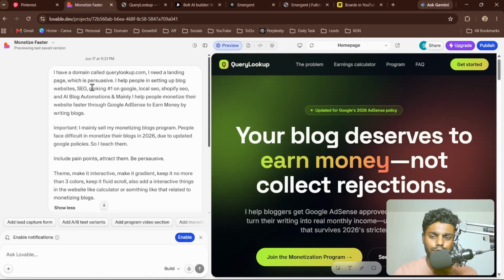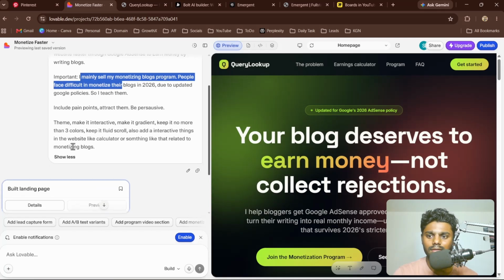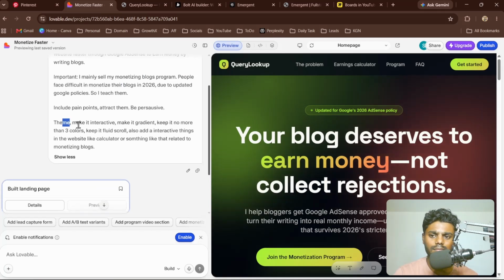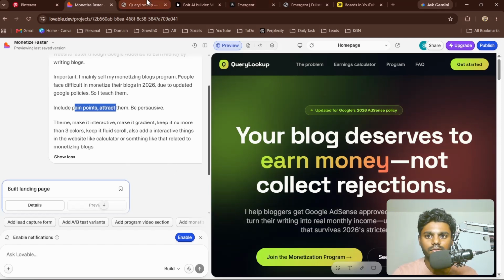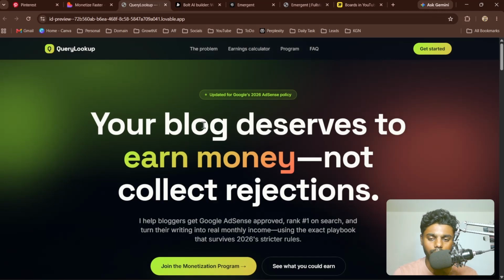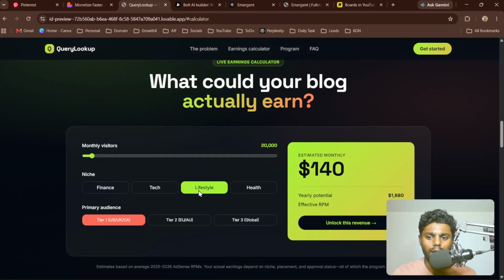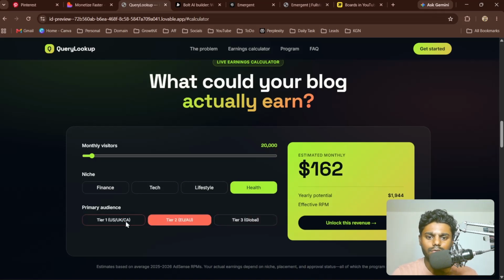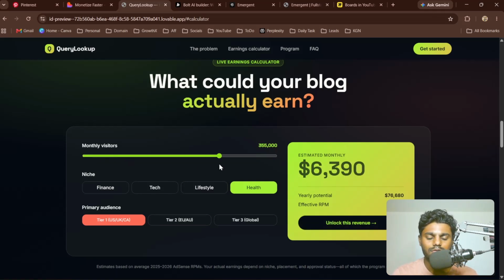Lovable Built This Website in 30 Seconds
Learn how to build an interactive landing page using Loveable. See exactly how to design a site that attracts clients and tracks revenue.

This tutorial walks through the technical process of creating a high-converting page for a domain like creditlookup.com. We focus on the practical steps needed for effective blog setup, ensuring your site is optimized for traffic and user engagement. If you are a creator or entrepreneur looking to streamline your workflow, this build provides a clear blueprint for your next project.

Beyond basic design, we integrate SEO strategies directly into the page structure. You will see how to implement a custom monetization calculator to demonstrate value to your audience. We also address the specific challenges of blogging in 2026, offering solutions to keep your content competitive and profitable in a shifting digital landscape.